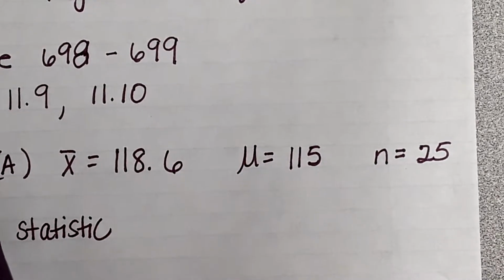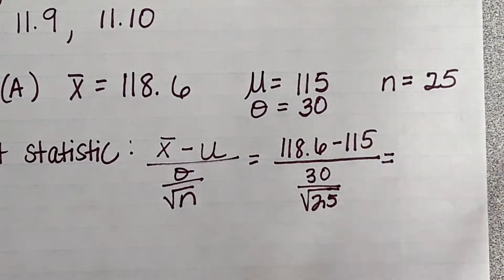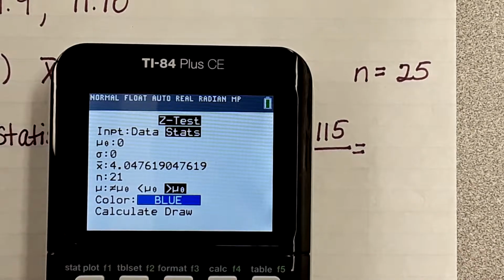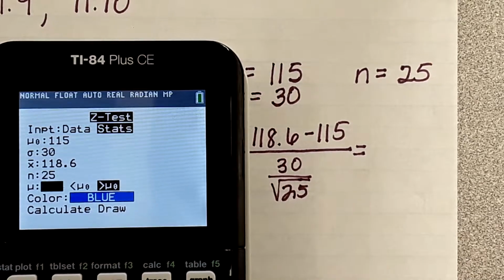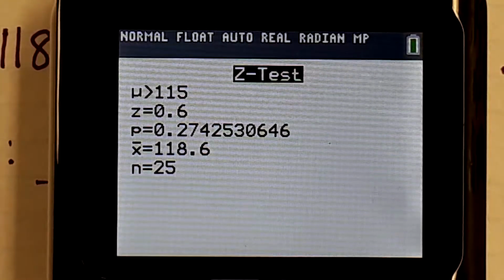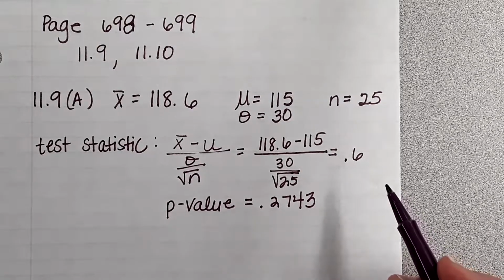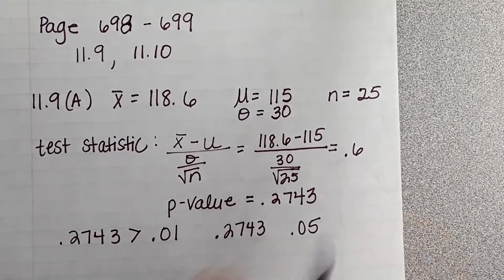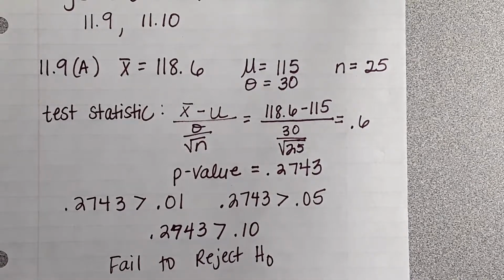APSTATS PART 1 MARCH 3